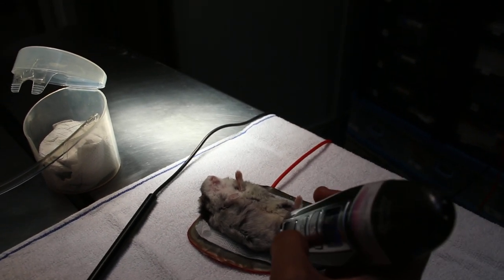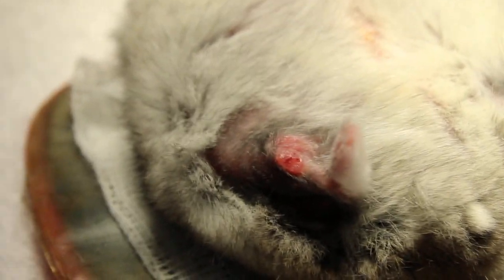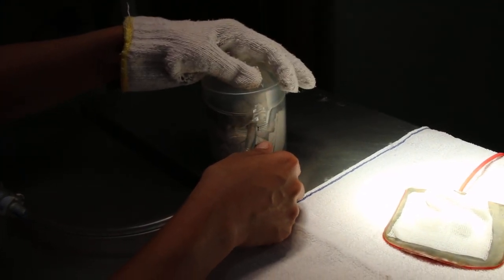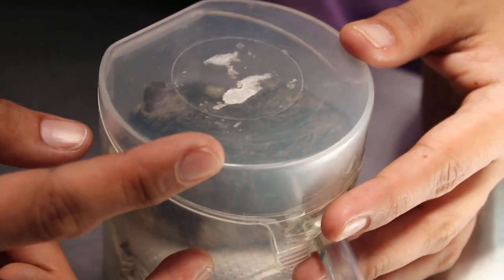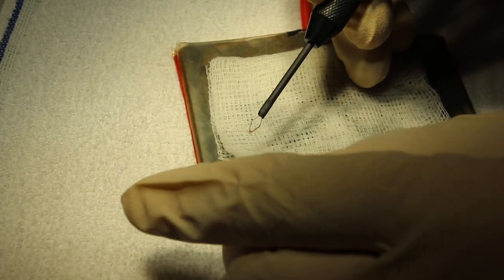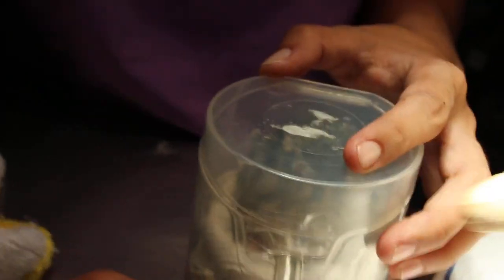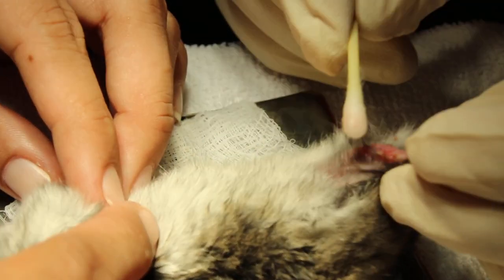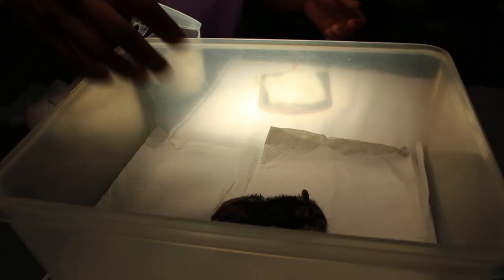A 7-month-old hamster has an itchy right knee lump Pt 3/3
Skin lump excised using electricity. It has thick dry pus inside.
Electro-surgery done. Goes home 3 hours later